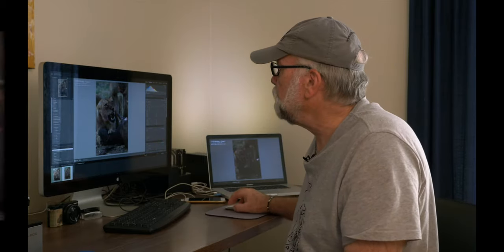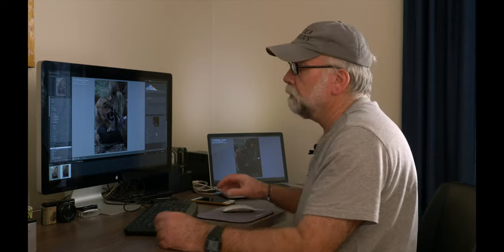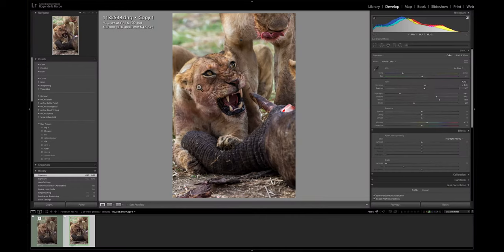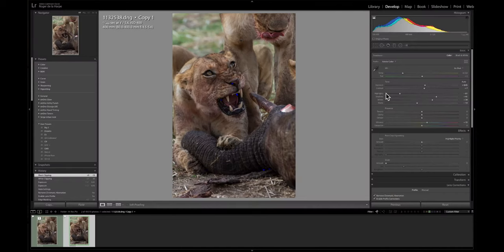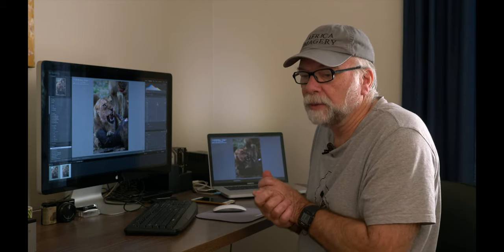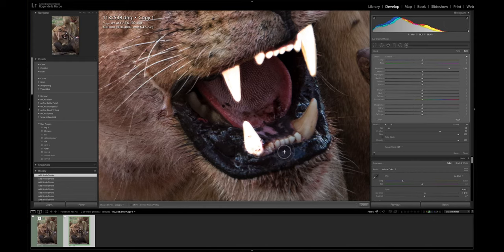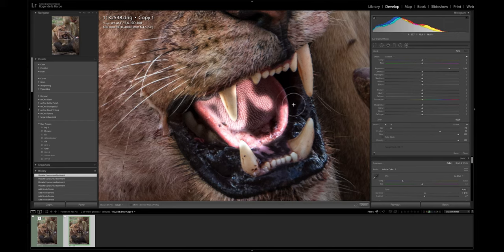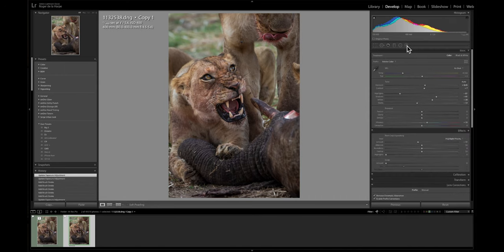Edit your Wildlife Photographs in Adobe Lightroom and Check Out Our Lightroom Develop Presets.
Edit your wildlife photographs in Adobe Lightroom and check out our Lightroom Develop Presets. Using a few simple techniques we show you how to take your wildlife photographs from boring to amazing using Adobe Lightroom. (Have a look at our develop presets

Aside from being a great tool for managing your photography portfolio, Lightroom is an excellent tool for enhancing your photographs. It has 2 huge attractions: Firstly it works with many image formats, including RAW images from all the popular cameras and secondly it uses non-destructive editing so your original photographs are not altered in any way.

In this video we cover:

1. Exposure - getting it right.
2. White balance.
3. Contrast.
4. Setting a black point
5. Setting a white point.
6. Noise reduction.
7. Lens corrections and chromatic aberration.
8. Sharpening.
9. Vignetting.
10. Cropping.
11. Local adjustments using the adjustment brush, .
12. Radial filter.
13. The Clarity Slider.
14. The Brush Tool.

We own and manage Roger and Pat de la Harpe Photography, which incorporates the Africa Imagery stock photo and video footage library. We've been involved in professional wildlife, travel, lodge and nature photography for some 30 years and have published 27 coffee table books. Our photographs have appeared in many local and international magazines, books, calendars and websites.

to have a look at just some of the photographs, video clips, photo tutorials, Adobe Lightroom and develop presets that we have online.

The cameras we use: Panasonic Lumix GH5, G9, GM5 and GX8. GoPro 8 Black. GoPro Max. Dji Pocket 2
The lenses we use: Panasonic 12 - 35mm, Panasonic, 35 - 100mm. Leica 12 - 60mm, Leica 8 - 18mm and Leica 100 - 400mm. Samyang 7,5mm fisheye.
Tripod: Gitzo GT1542T Carbon.
Camera Bags: Manfrotto Bumblebee ProLight